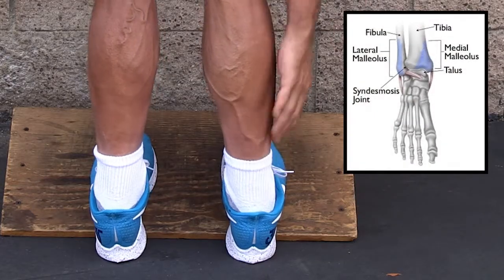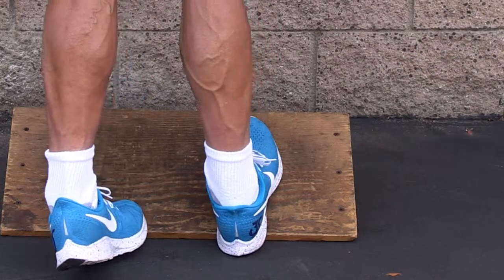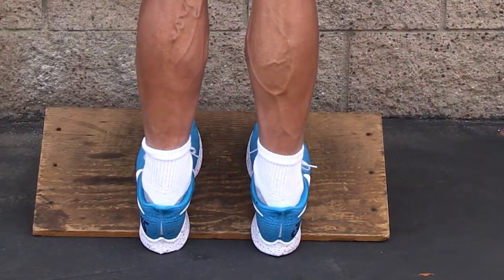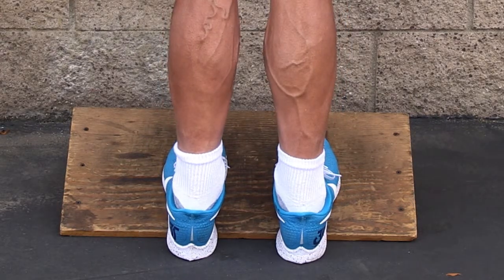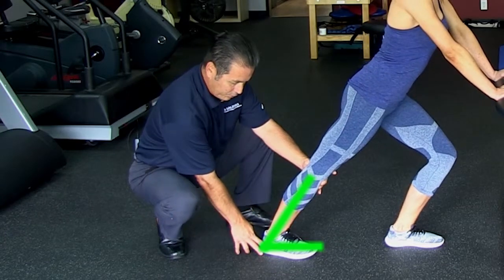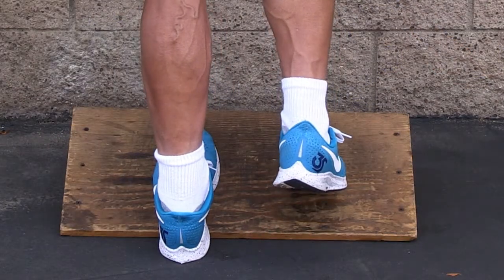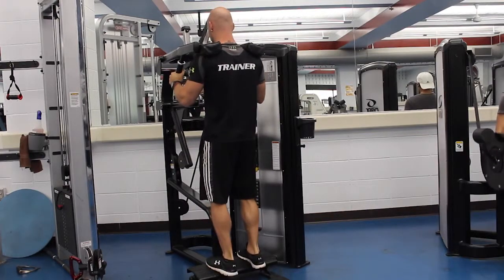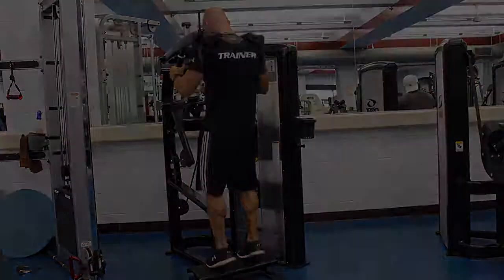Stretching the Calf ARE YOU DOING THIS STRETCH WRONG? John Platero (NCCPT)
Personal Trainers!  Check out the most common mistakes when stretching the calf!  As a personal trainer, it is your responsibility to make sure your client is doing a stretch safely and properly.  This quick video will show you what to look for and how to fix it.  With your host, John Platero to lead the way. Educate. Motivate. Elevate.